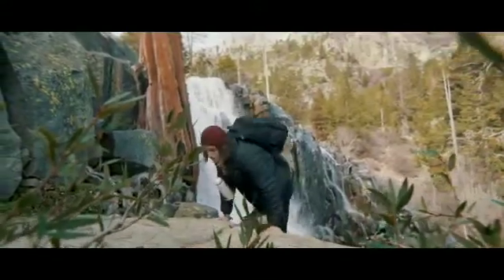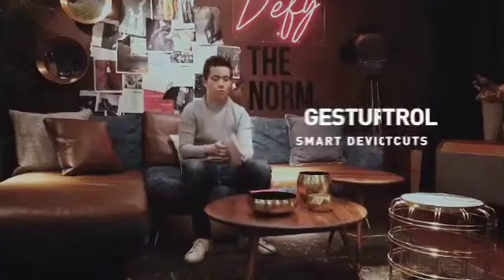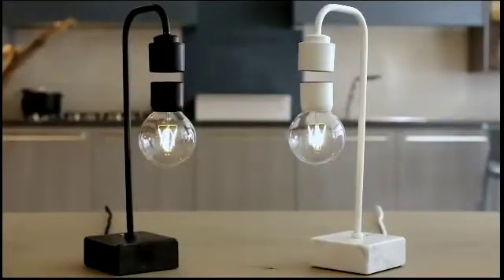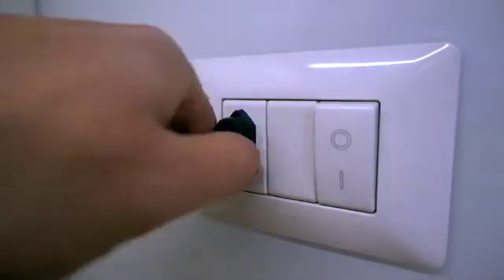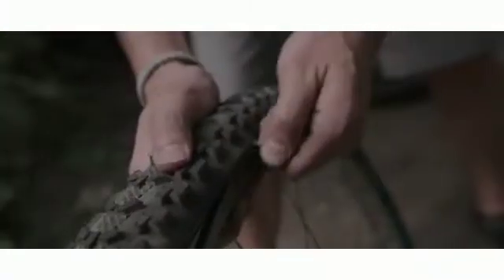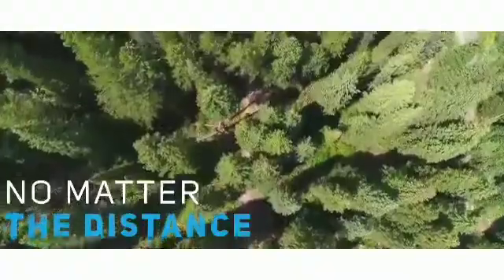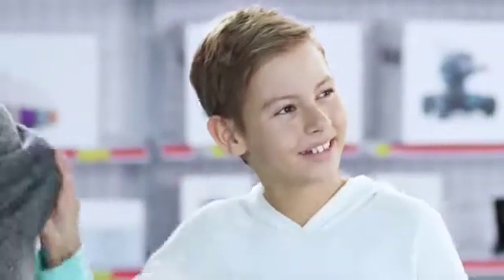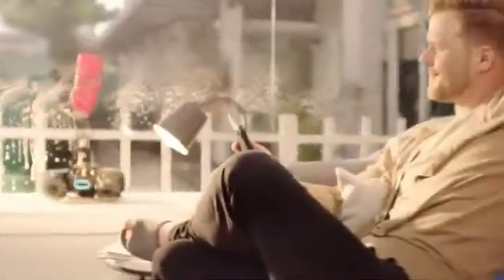Best 5 Robotic Products That You Had Never Seen Before || Amazon Products 2019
In these video we introduce latest technology gadgets for the phones and entertainment gadgets And we introduce a lot of products from online shopping , e-commerce site like Amazon , Flipkart , eBay and Ali express .

===@@ Product Links  @@@===
We suggested to check products before you ordered

1.Orii Smart Ring
Link :-update soon due to some technical problems

Best Gears From Amazon.in
1.Canon EOS 1500D
Link:-

We Will Fix That Issues